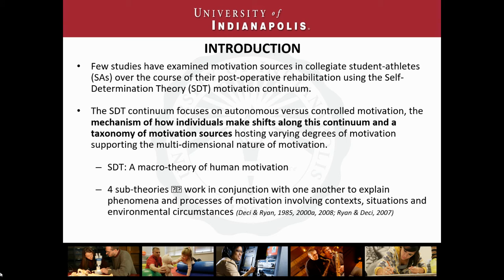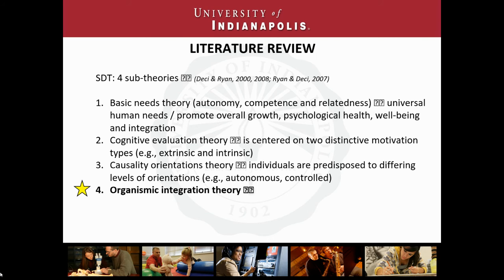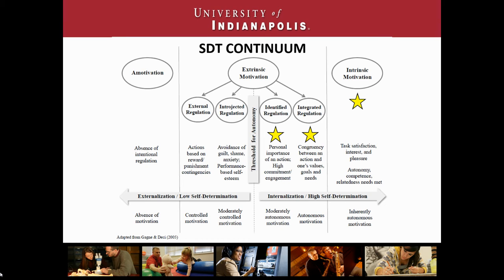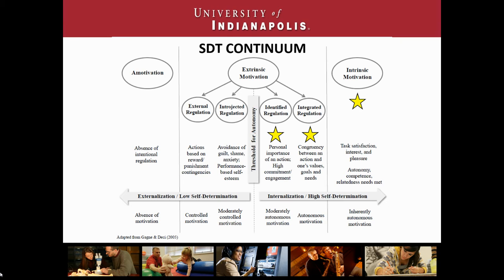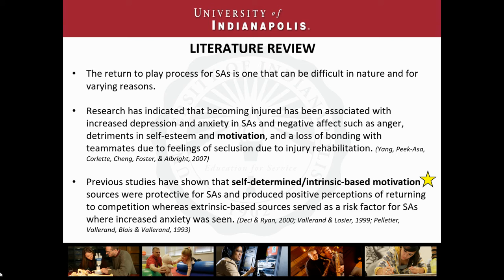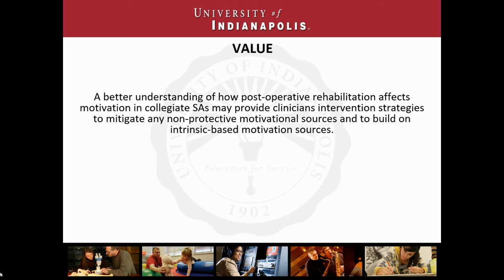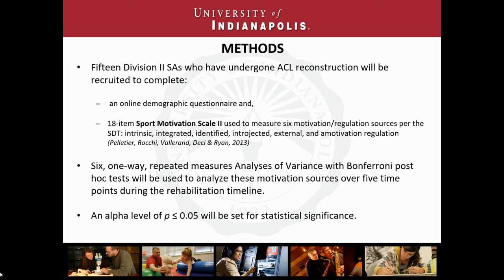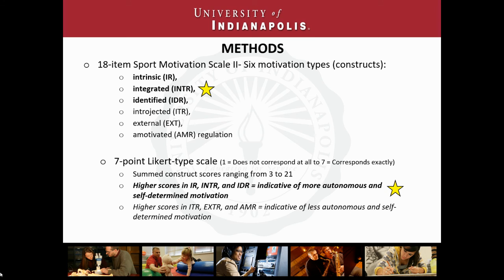Williams - Differences In Motivation Sources Over Time In DII Student Athletes Undergoing ACL Rehab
INTRODUCTION: Few studies have examined motivation sources in collegiate student-athletes (SAs) over the course of their post-operative rehabilitation using the Self-Determination Theory (SDT) motivation continuum. The SDT continuum focuses on autonomous versus controlled motivation, the mechanism of how individuals make shifts along this continuum and a taxonomy of motivation sources hosting varying degrees of motivation supporting the multi-dimensional nature of motivation. LITERATURE REVIEW: The return to play process for SAs is one that can be difficult in nature and for varying reasons. Research has indicated that becoming injured has been associated with increased depression and anxiety in SAs and negative affect such as anger, detriments in self-esteem and motivation, and a loss of bonding with teammates due to feelings of seclusion due to injury rehabilitation. Previous studies have shown that intrinsic-based motivation sources were protective for SAs and produced positive perceptions of returning to competition whereas extrinsic-based sources served as a risk factor for SAs where increased anxiety was seen. RESEARCH QUESTION: Are there differences in motivation sources over time in Division II SAs undergoing anterior cruciate ligament (ACL) rehabilitation? VALUE: A better understanding of how post-operative rehabilitation affects motivation in collegiate SAs may provide clinicians intervention strategies to mitigate any non-protective motivational sources and to build on intrinsic-based motivation sources. METHODS: Fifteen Division II SAs who have undergone ACL reconstruction will be recruited to complete an online demographic questionnaire and 18-item Sport Motivation Scale II used to measure six motivation/regulation sources per the SDT: intrinsic, integrated, identified, introjected, external, and amotivation regulation. Six, one-way, repeated measures Analyses of Variance with Bonferroni post hoc tests will be used to analyze these motivation sources over five time points during the rehabilitation timeline. An alpha level of p ≤ 0.05 will be set for statistical significance. PROJECTED LIMITATIONS: This research design will not align recruitment or measure if the injured SA and their respective sport is within the pre-season, in-season or off-season.